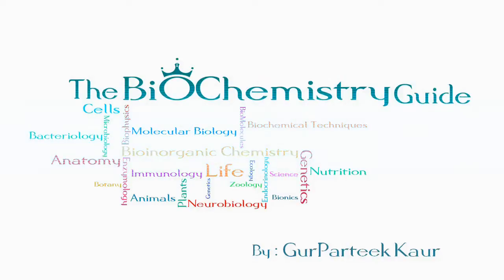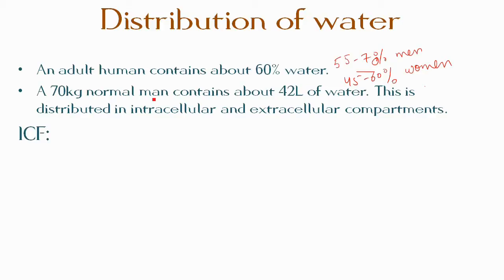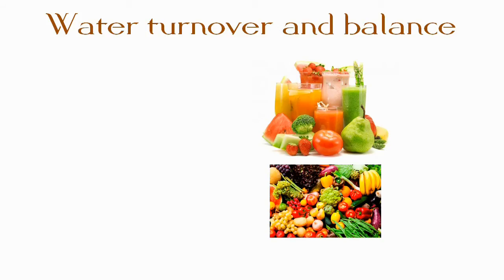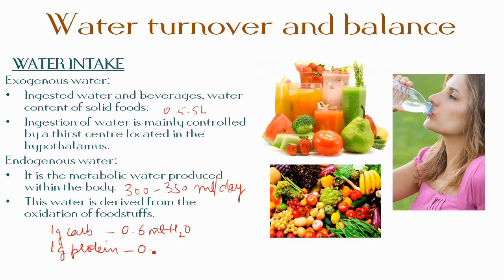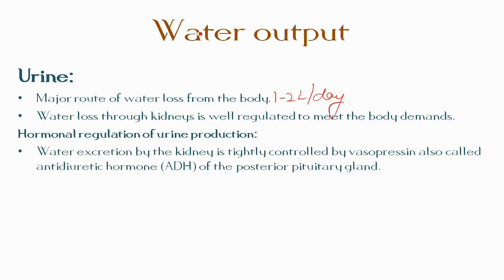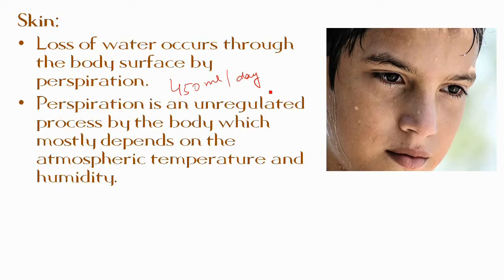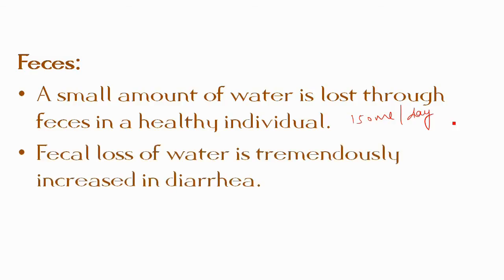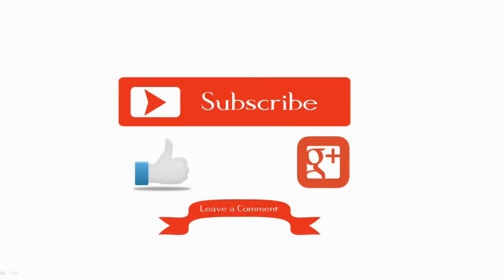#9 Water & Life | The BioChemistry Guide | 2014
Water & Life